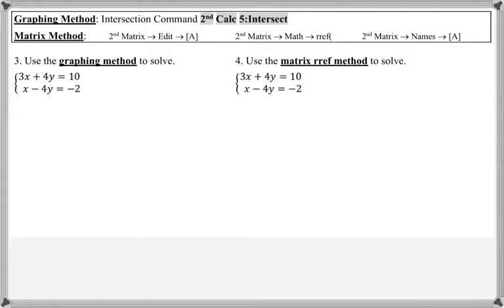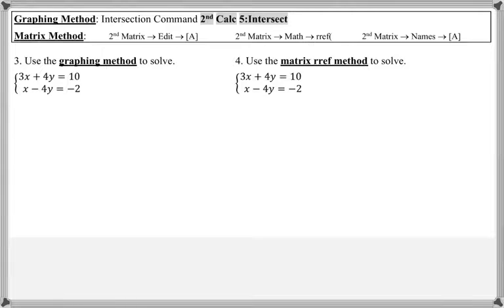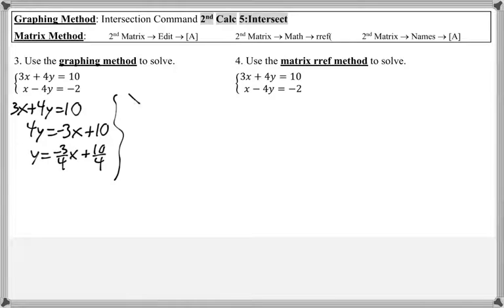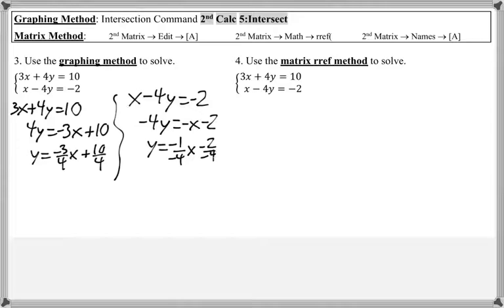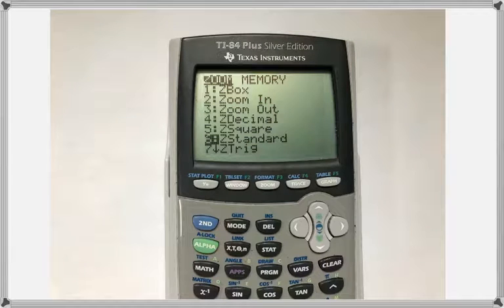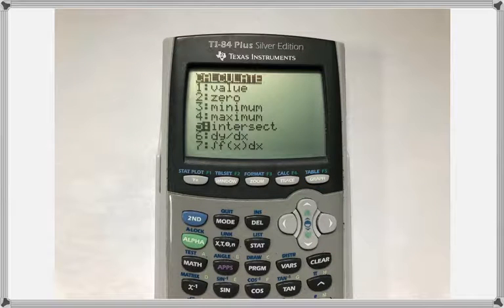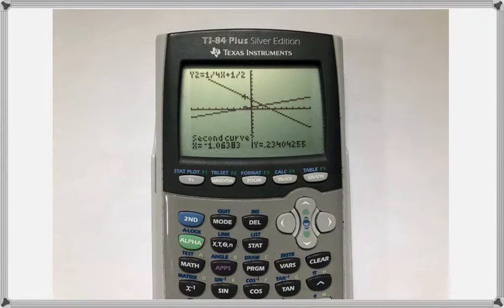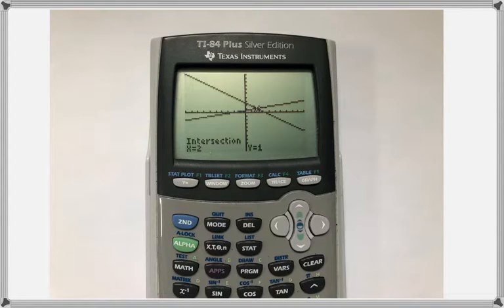Math 151 : 9.1/9.2 #3 (PreCalculus Tutorial : Systems Of Linear Equations 2 & 3 Variables)